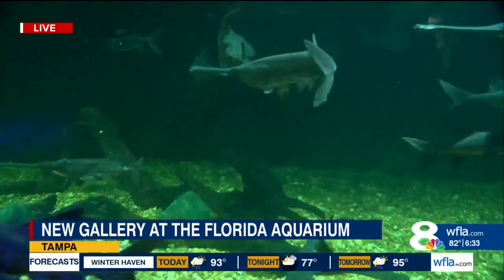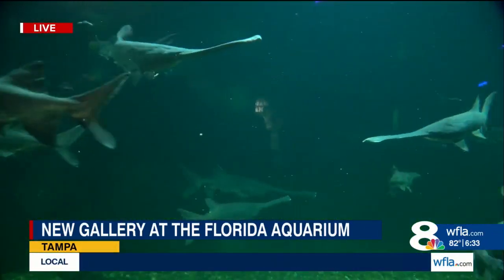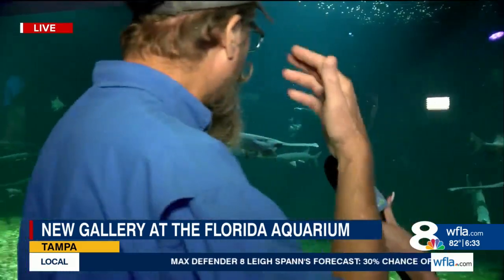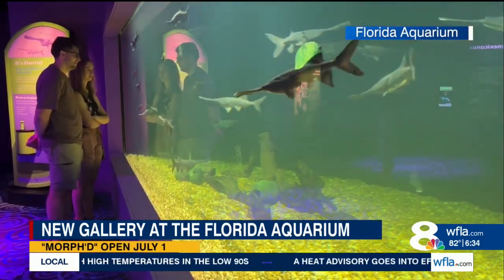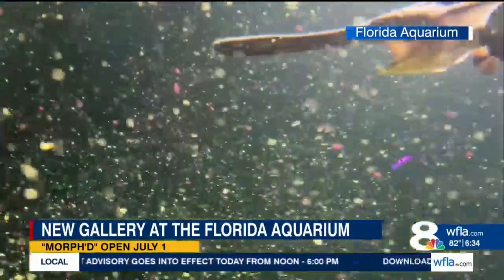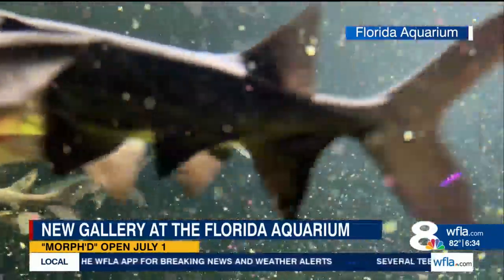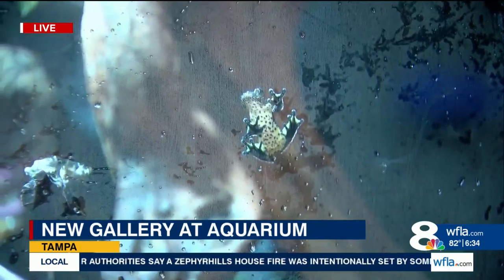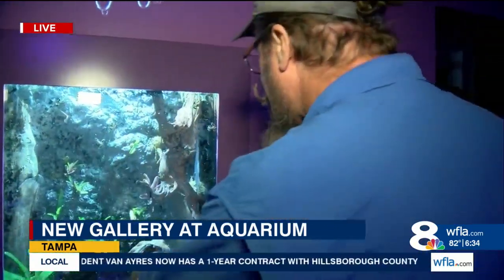The Florida Aquarium unveils new MORPH’D Exhibit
The new exhibit opens to the public July 1.